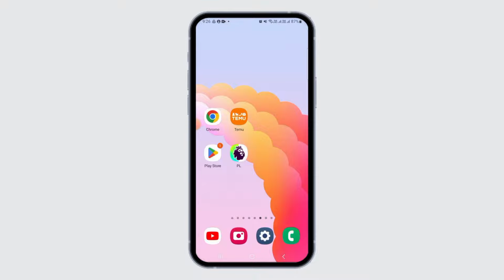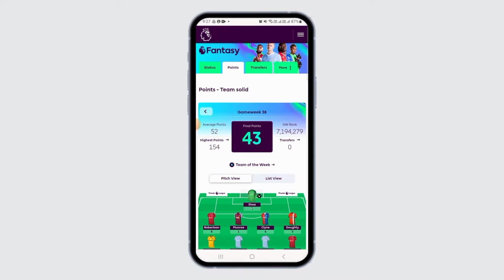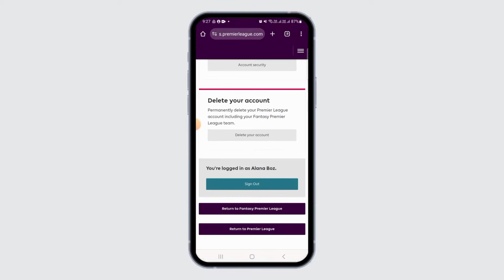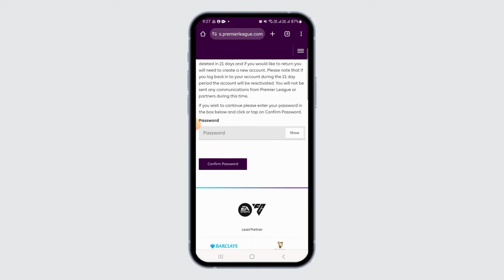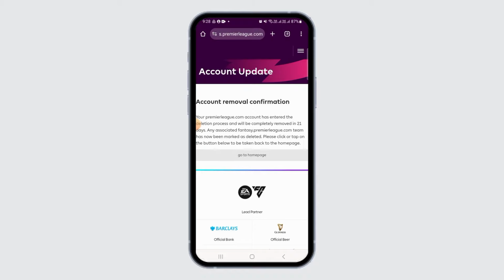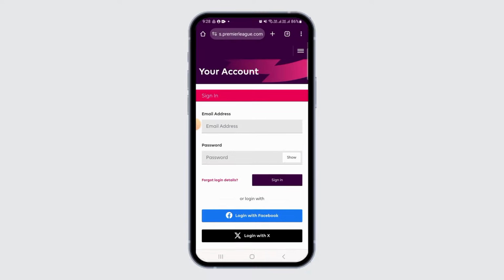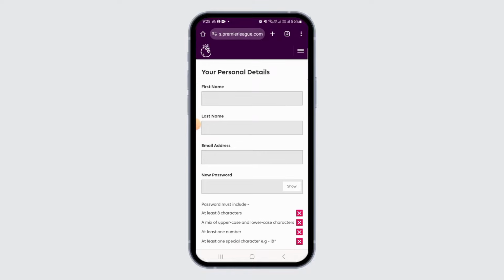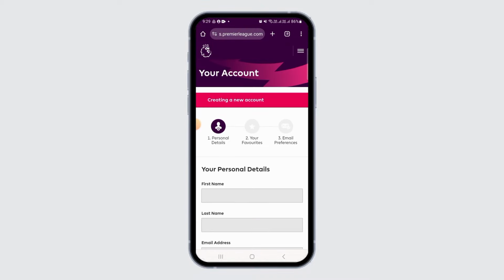How To Reset Team on Fantasy Premier League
Interested in resetting your Fantasy Premier League (FPL) team for the 2024 season? This tutorial provides a step-by-step guide on how to reset your FPL team, allowing you to make changes and start fresh with your squad. Learn how to navigate the reset process and optimize your team for better performance.

In this tutorial:
0:00 - Introduction
0:15 - How to Reset Team on Fantasy Premier League (2024 Guide)

Discover how to easily reset your FPL team and make strategic adjustments to improve your fantasy football standings with this practical guide. Enhance your team's performance and competitiveness in the league.

Reset your FPL team today with this comprehensive tutorial!